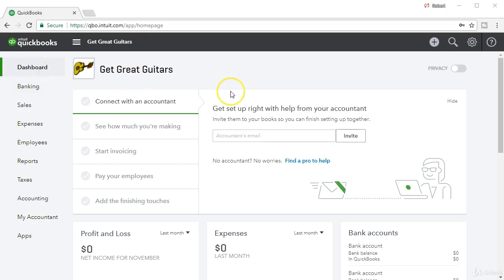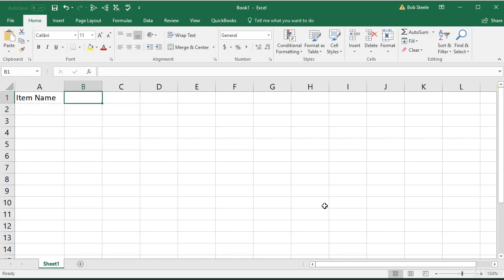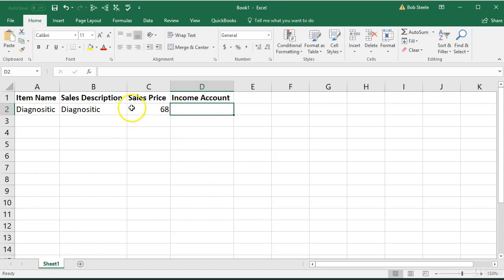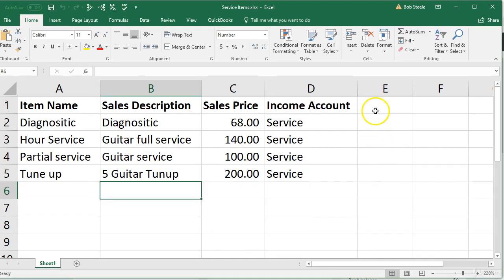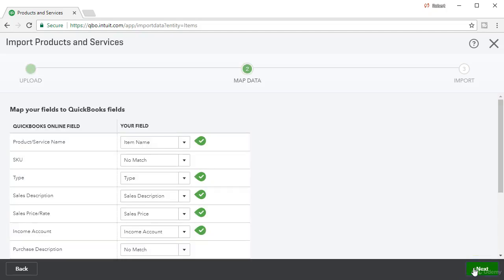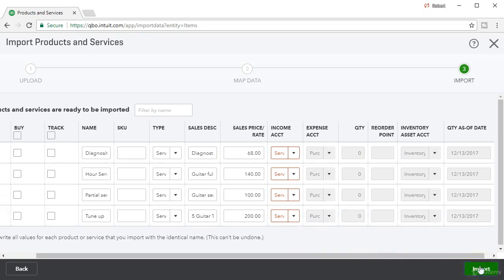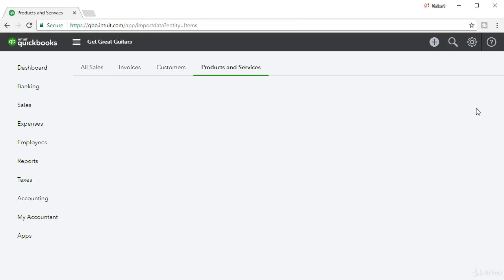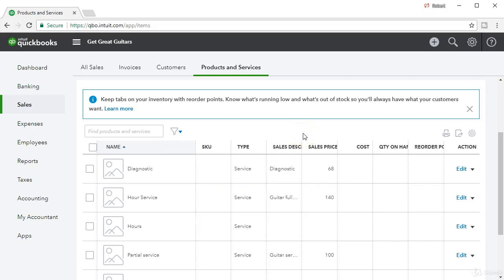3 6 10 Part 1 Item Service Set Up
Learn how to set up your small business for success with these QuickBooks tutorials: Create custom invoices, track expenses, and view statements and performance reports anytime, anywhere. Get started with QuickBooks Online and find out how our key features can be tailored to meet the needs of your small or medium business, and how using QuickBooks Online can save you time and money.